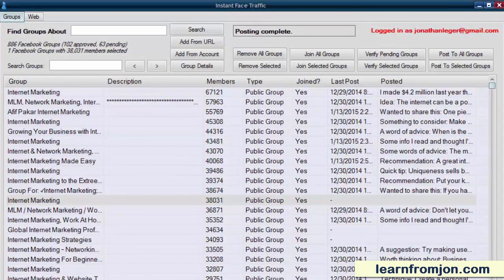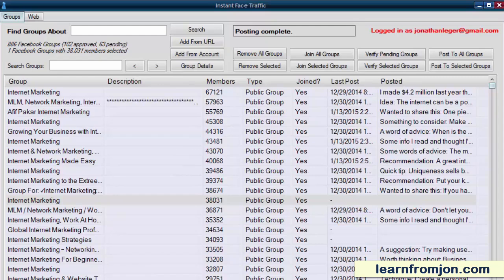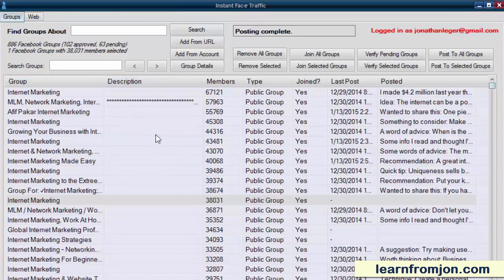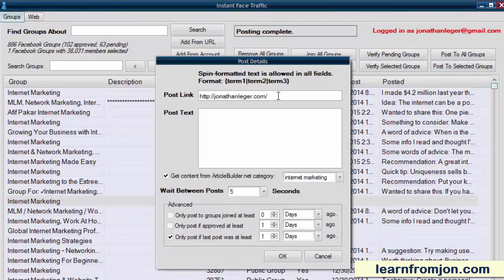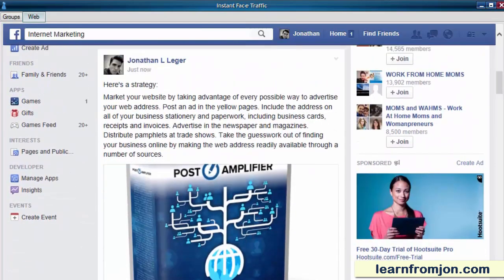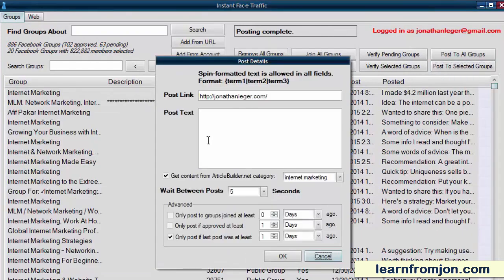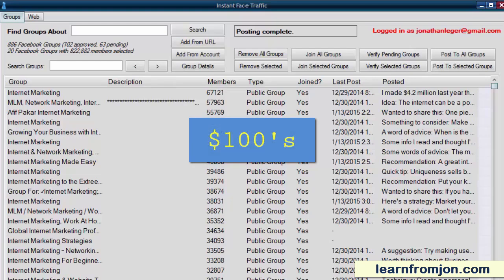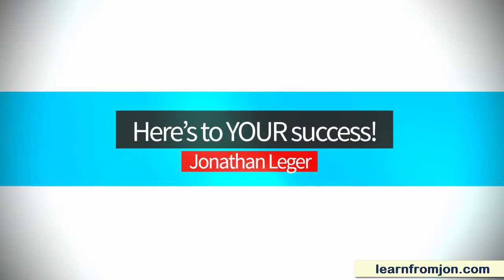Instant Face Traffic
is the premier online business personal coaching membership, available from one of the industry's leading lights, Jonathan Leger.

Packed with exclusive tools and bonuses, learnfromjon.com offers everyone the knowledge, training and support they need.

If you want to create your own online business and just don't know where to start, we're here to tell you.